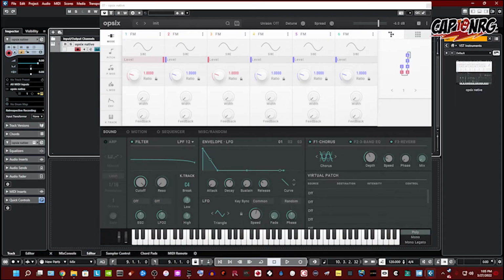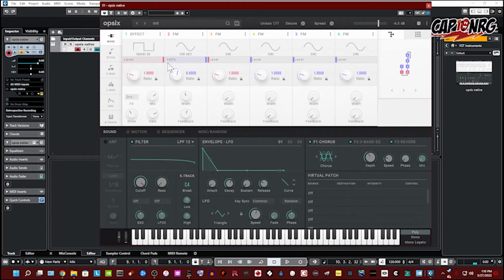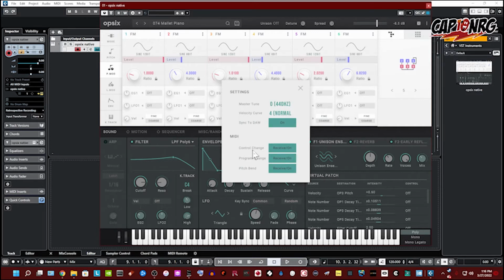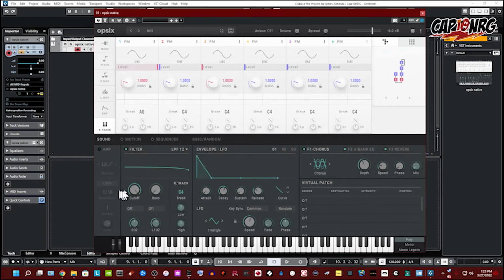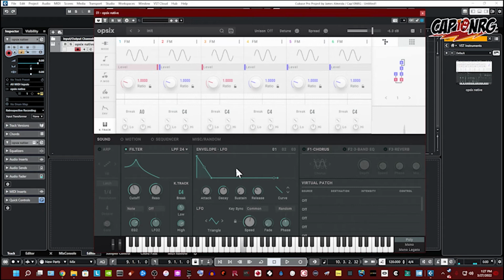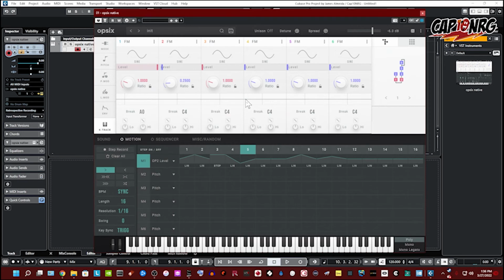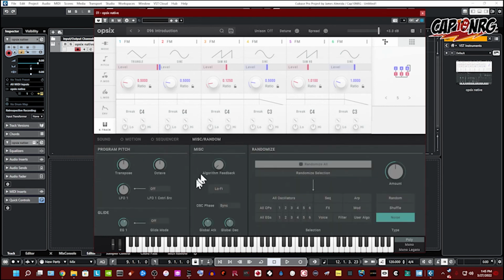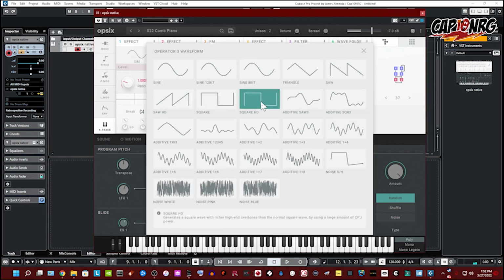Korg OpSix First Look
Let's take a look at the OpSiz from Korg. In this video we will take a look at the interface and how a lot of it works - though I will not be going into patch creation in this video. Take a look let me know what you think - I will try to get some time stamps / jumps setup in it.